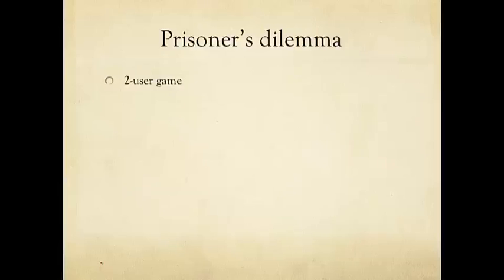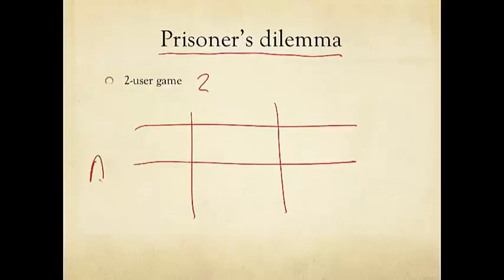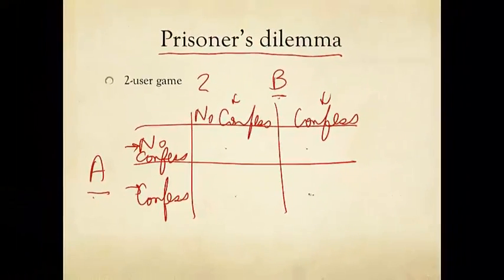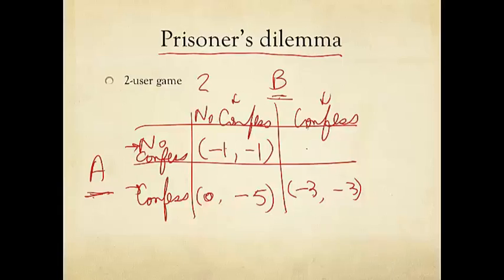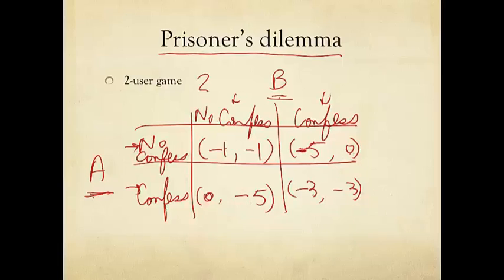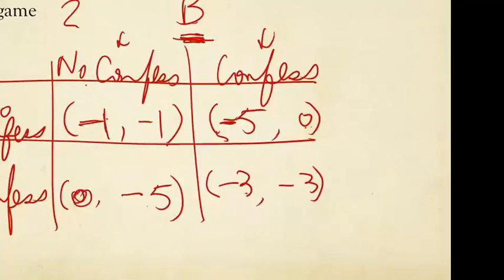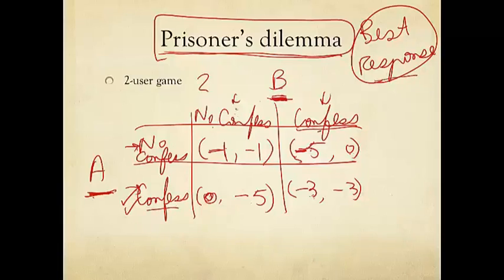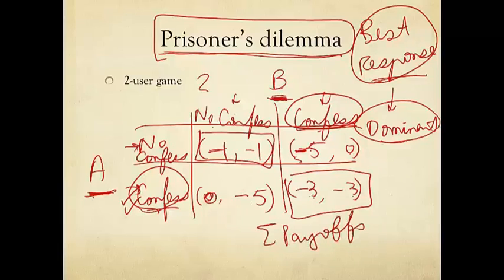2 19 Prisoners Dilemma 526)